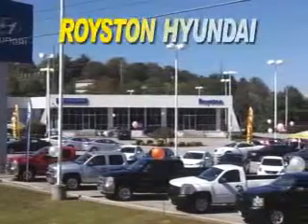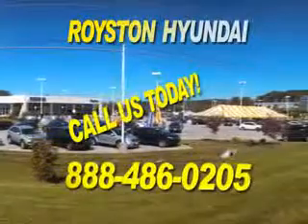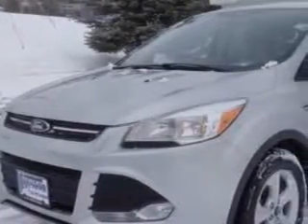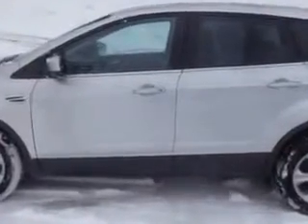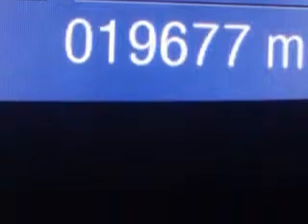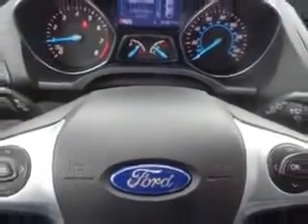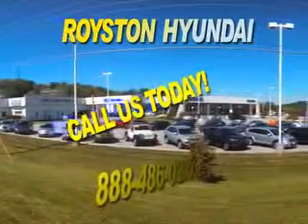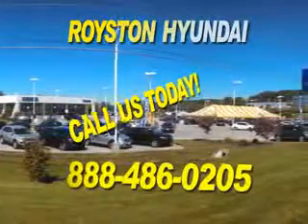2014 Ford Escape Royston Hyundai Morristown, TN 37814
Ford Escape Check out this Ingot Silver Metallic Ford Escape SUV 4X4, equipped with a 4 Cylinder EcoBoost engine and an automatic transmission. Enjoy an exceptional 30 miles to the gallon on this great SUV with features like Audio - Internet Radio: Pandora, SYNC - Satellite Communications, Windows, Rear Defogger, Suspension, Front Shock Type: Gas Shock Absorbers, Windows, Rear Wiper With Washer, Windows, Lockout Button, Windows, Rear Wiper: Dual Speed, Windows, Front Wipers: Variable Intermittent, Windows, Privacy Glass, Suspension, Front Arm Type: Lower Control Arms, Suspension, Front Spring Type: Coil Springs, Suspension, Rear Coil Springs, Suspension, Rear Gas Shock Absorbers, Suspension, Stabilizer Bars: Front And Rear, Power Windows, One-Touch Windows: 1, Seats, Front Seat Type: Bucket, Impact Sensor, Post-Collision Safety System, Front Suspension Type: Macpherson Struts, Programmable Safety Key, MyKey, and much more. Enjoy the drive and have peace of mind in this Ford Escape. See us at Royston Hyundai today!
MILES: 19,639
VIN:1FMCU9GX1EUC10207

Royston Hyundai
5524 w. Andrew Johnson Hwy.